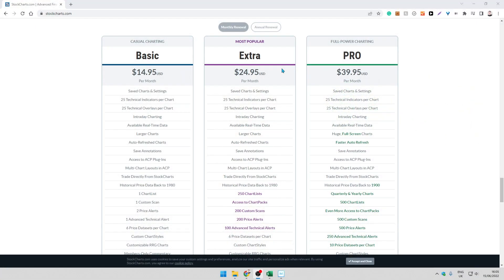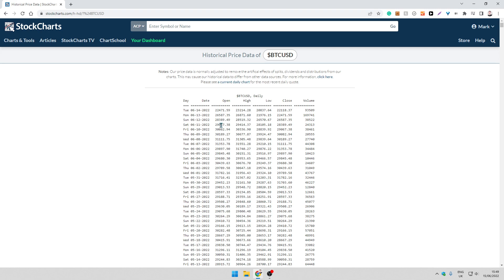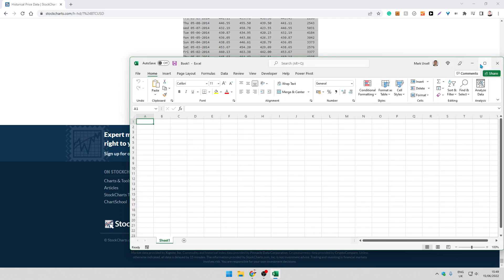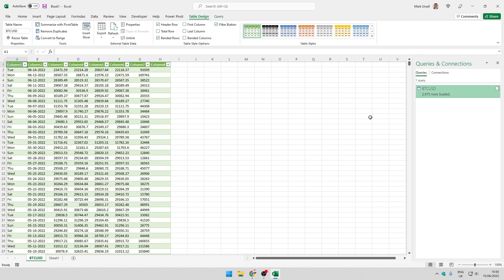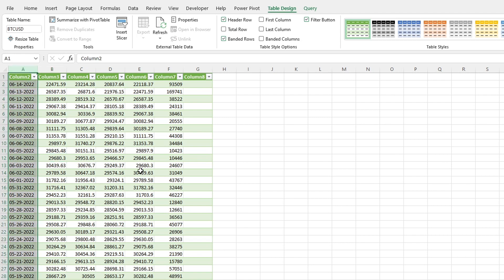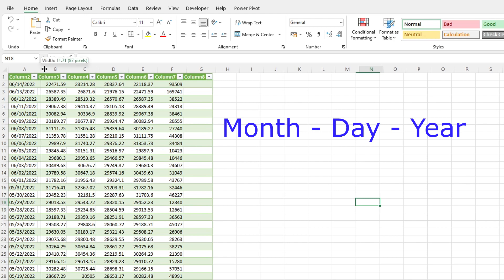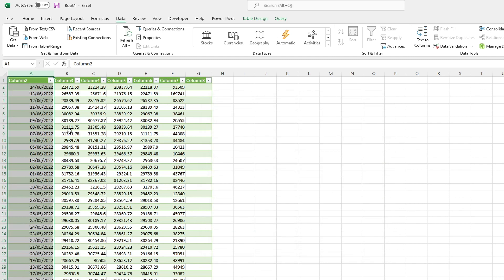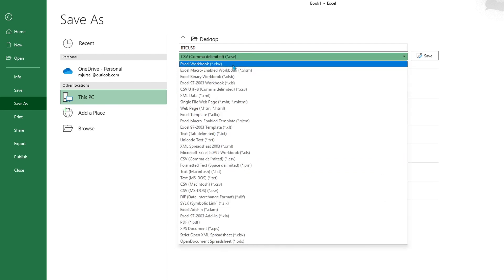How To Export Historical Price Data From StockCharts | Video Guide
This video tutorial shows you how to export price data from StockCharts into an Excel spreadsheet. If you are a StockCharts subscriber you can export historical stock price data.

In this video guide I show you how to:

0:00 Start
0:19 The Subscription You Need
0:41 How to Find The Data You Need
1:09 Export Price Data From StockCharts Into A Text File
1:47 Import Price Data From A Text File into An Excel Spreadsheet
3:13 Transform the Date So It Is In An Excel-Readable Format